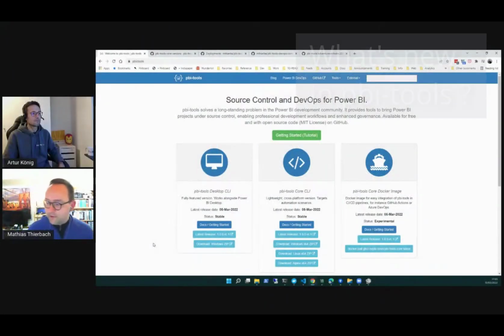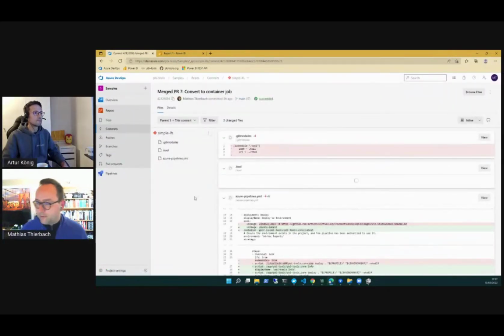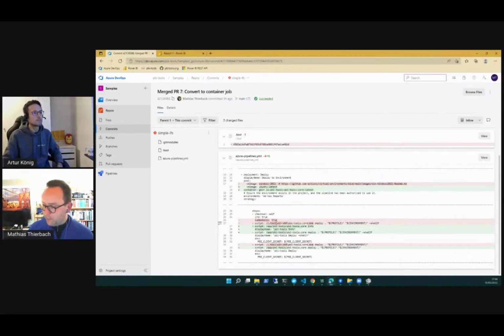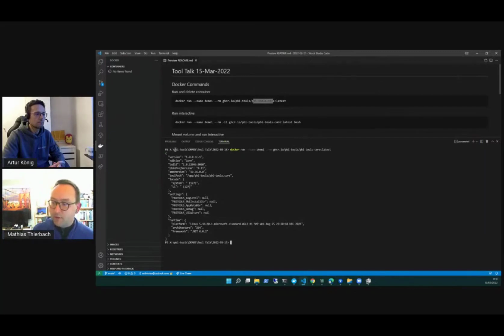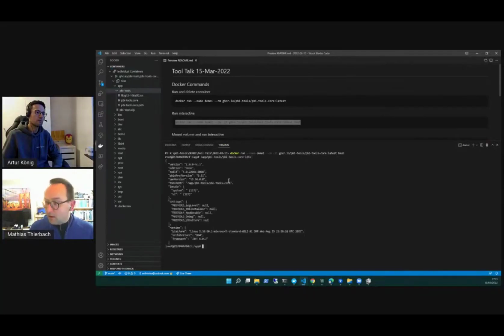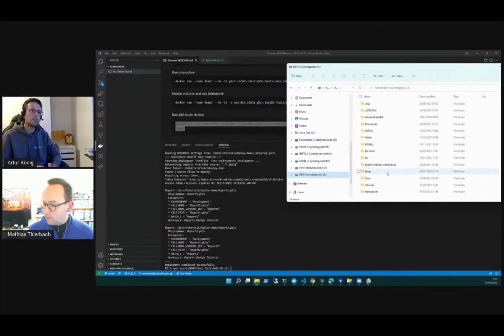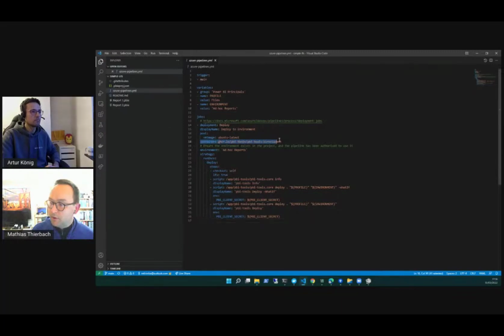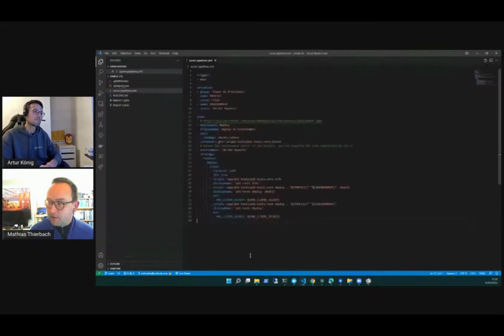PBI Tools Docker Tutorial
Mathias shows how to use pbi-tools in a Docker Image
00:40 Azure DevOps Pipelines introduction
03:58 Get started with pbi-tools in Docker
10:55 Run in Azure DevOps
13:08 Questions and Comments
13:55 Business Case